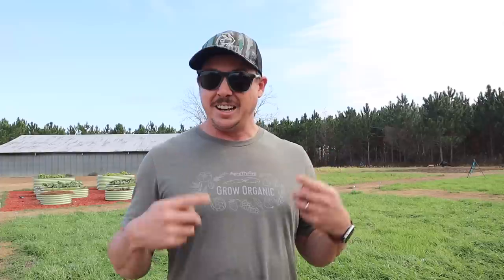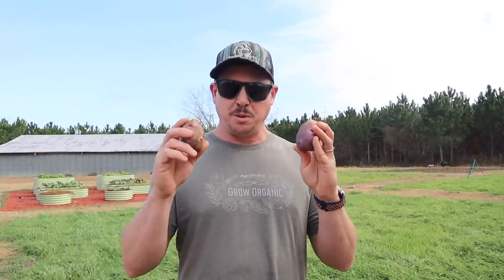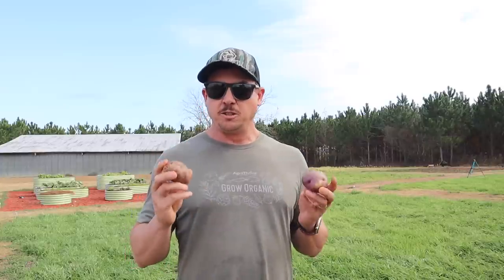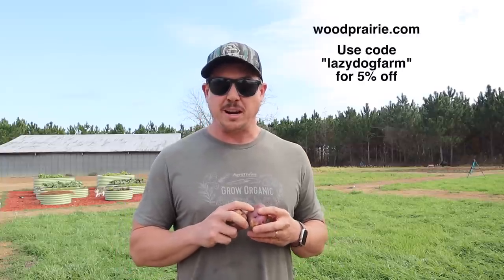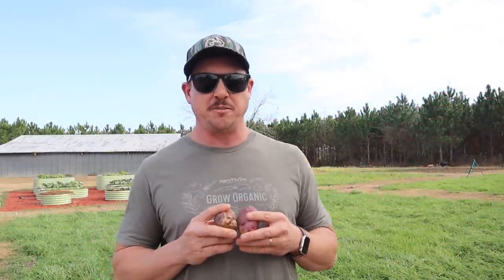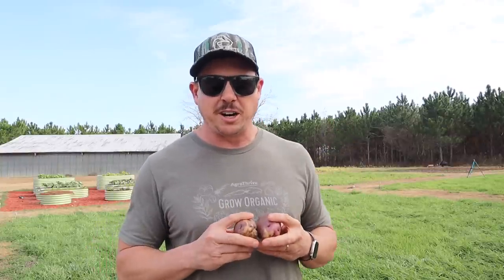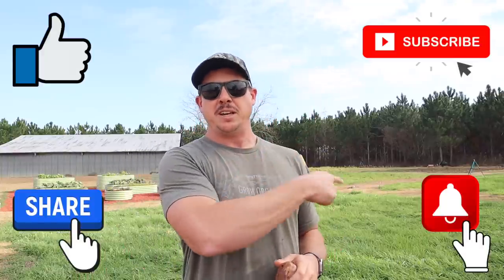What's the Best Tasting Potato?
We recently had the pleasure of interviewing Jim Gerritsen from Wood Prairie Organic Farm in Maine. Jim has been a producer of organic potato seed for over 30 years and knows everything there is to know about growing potatoes.

In part 2 of this interview, we discuss using mustard as a cover crop for soil biofumigation and how this organically reduces potato pests. We'll also discuss some of Wood Prairie's seed potato varieties and which ones are the best tasting.

0:00 Intro
2:08 Using a Cover Crop for Biofumigation
10:53 The Importance of Crop Rotation with Potatoes
17:10 The Best Tasting Potato Varieties
27:51 Determinate vs. Indeterminate Potato Varieties
31:56 The Best Potato Varieties for Raised Beds
34:38 What's the Average Yield on Potatoes?
45:20 Shipping Seed Potatoes Across the Country